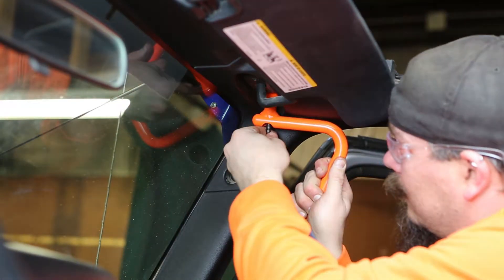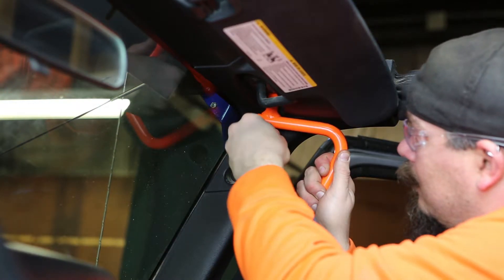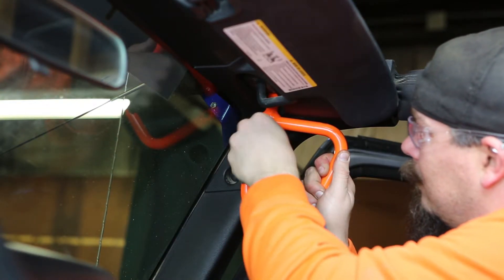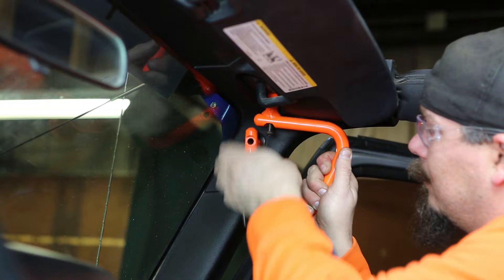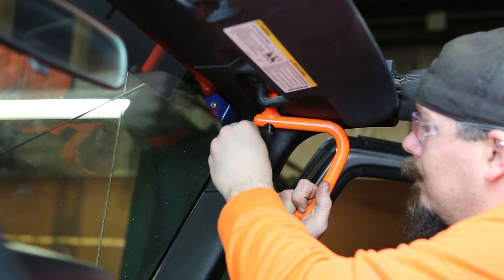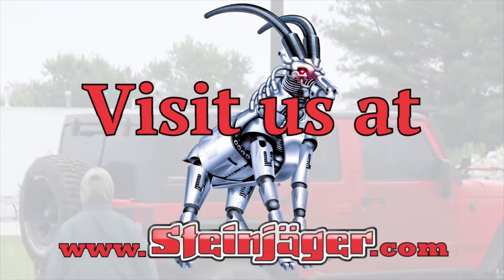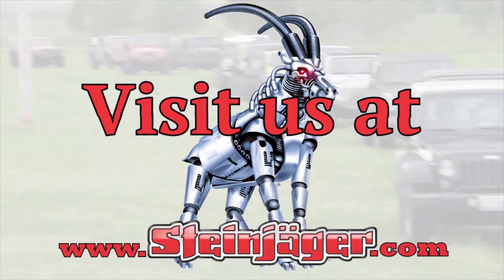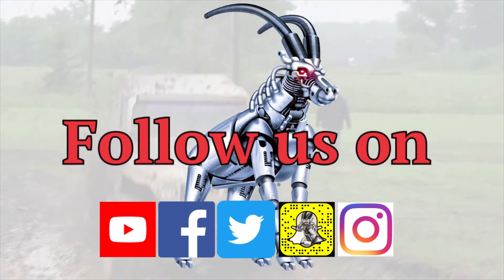Jk Rigid Front Grab Handle Installation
Installing of the Steinjager Rigid Front Grab Handles.  This will be one of the most used upgrades you will ever do.